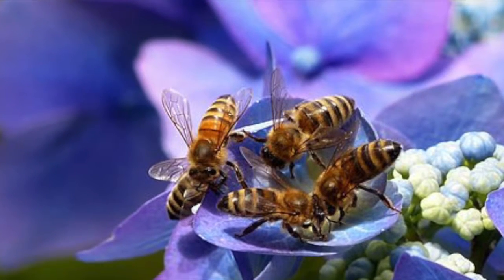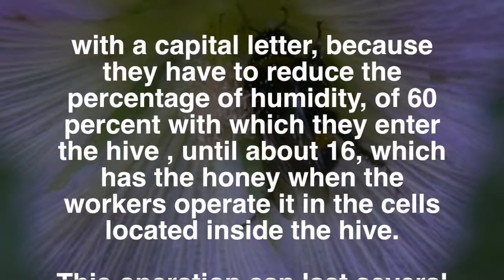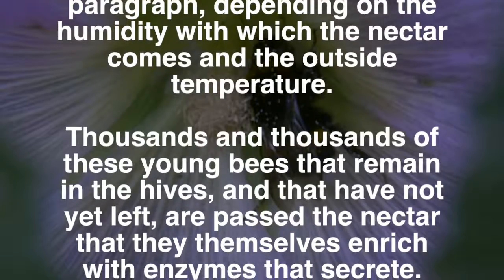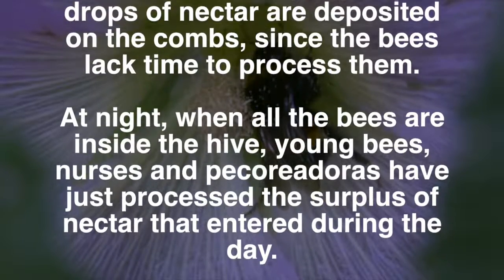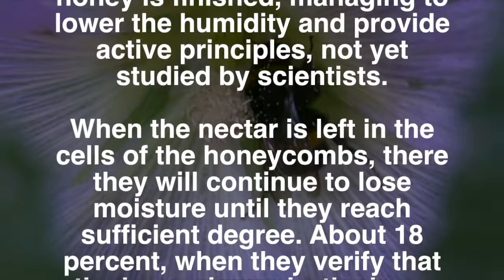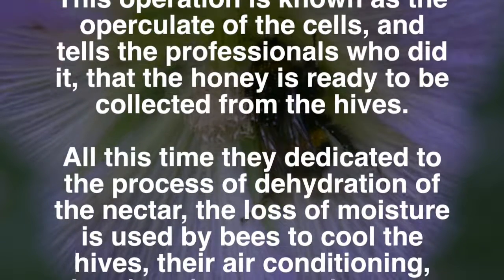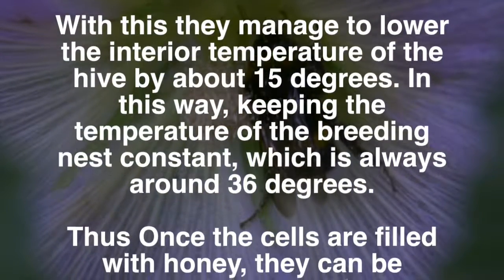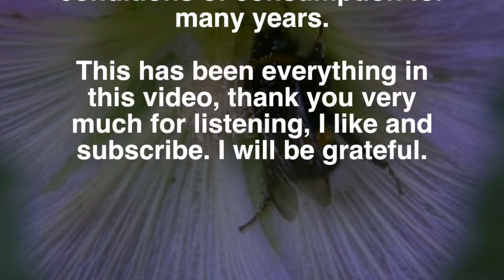How honey bees make, do not you this video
The bees sit on the flowers, and absorb with their little tongue the nectar of these flowers that they choose, any flower can be chosen by the bees.

Then they enter him in his little crop and quickly fly him to the corm, where they are delivered to that army of workers who are waiting for them and are near the pier.

Then they come out again, like tireless workers to perform the same operation, and so on and on, looking for the nectar of flowers